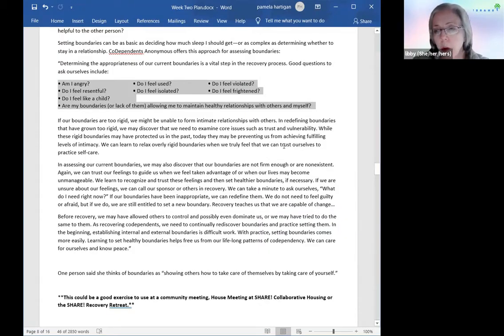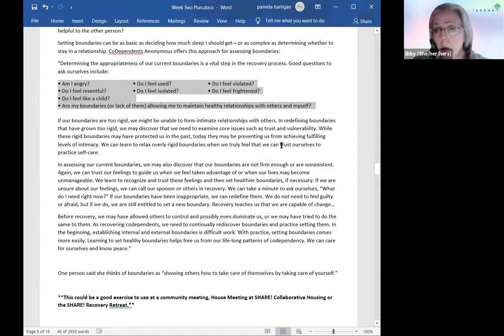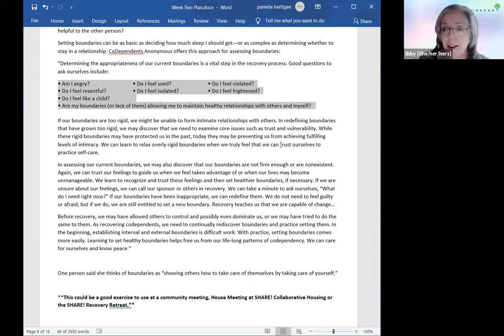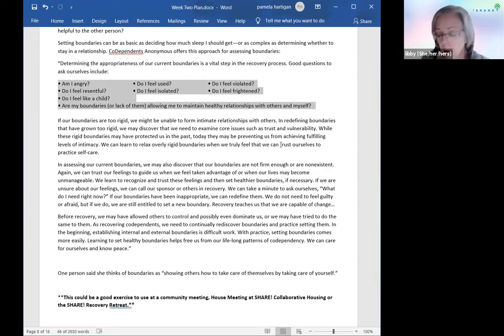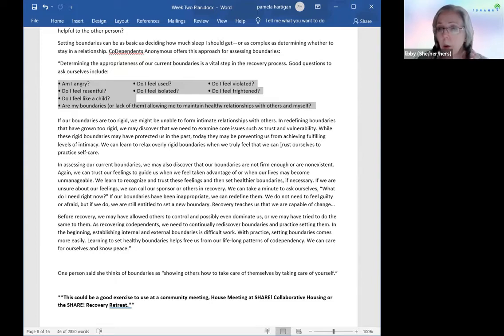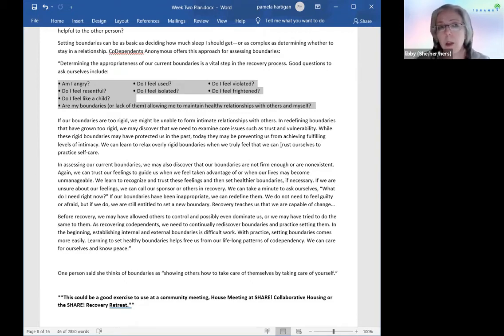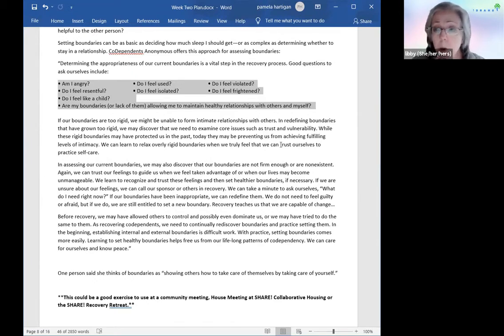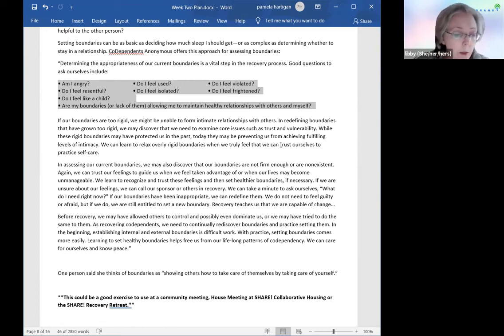SHARE! Peer Toolkit: Respecting boundaries around pronouns and names